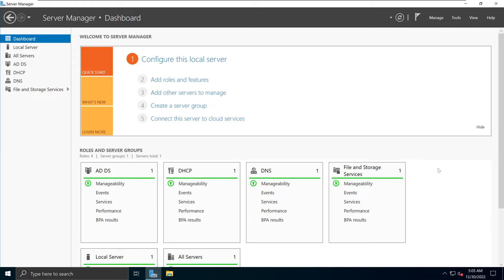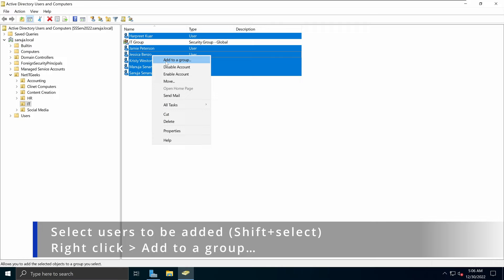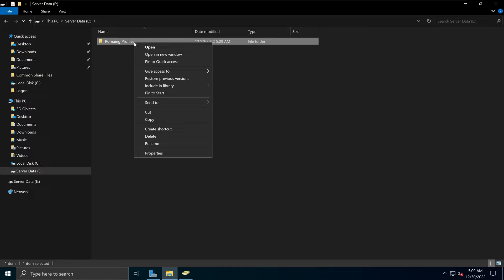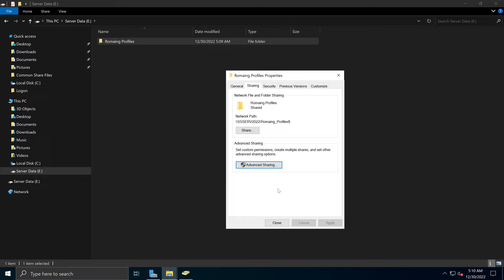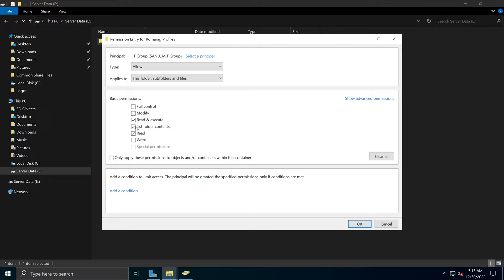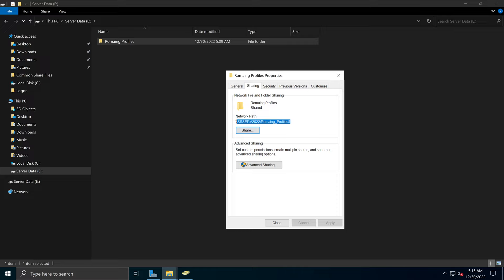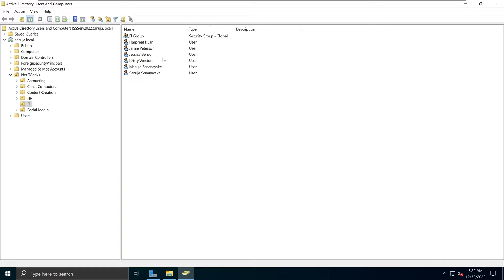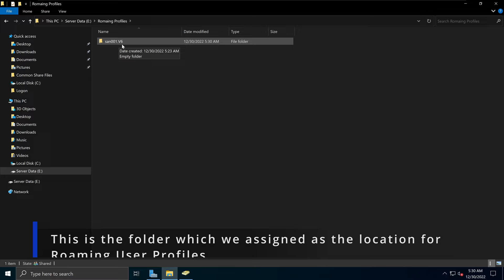How to setup Roaming User Profiles in Active Directory (AD) - Windows Server 2022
Demonstration and technical explanation of Windows Roaming User Profiles. Roaming User Profiles allow users to login to any Windows compatible device and have the same desktop experience.  In other words, a roaming profile will contain all of the personalization, customizations, and other settings related to your user profile such as applications, remembering toolbar positions and preferences, or the desktop appearance, while keeping all related files stored locally.

This demonstration uses Windows Server 2022 server with Windows 11 Professional clients. But the principles are same for Windows Server 2012 through 2022 (Windows Server 2022 / 2019 / 2016 / 2012). There are no GUI differences among most of the previous versions of Windows Servers. The Roaming User Profile settings will work on Windows 11, 10 and previous versions of client Operating Systems connected to the domain Active Directory but with the appropriate Roaming Profile versions in place.

Co-producer:
Manuja Senanayake